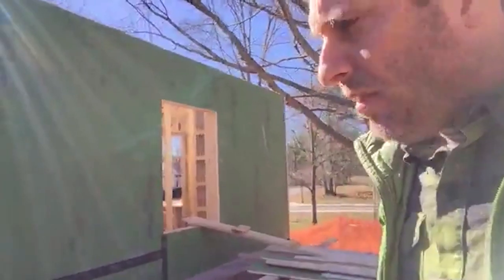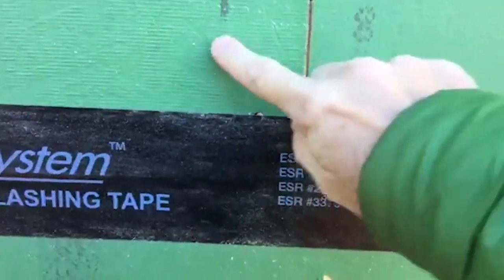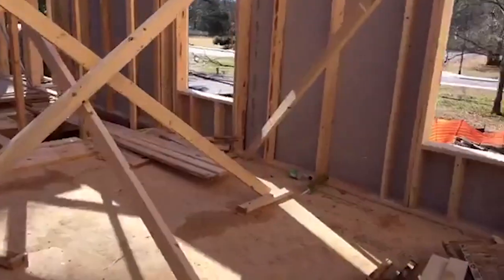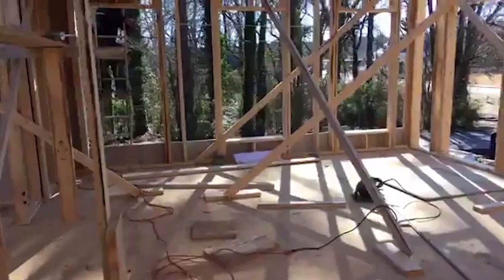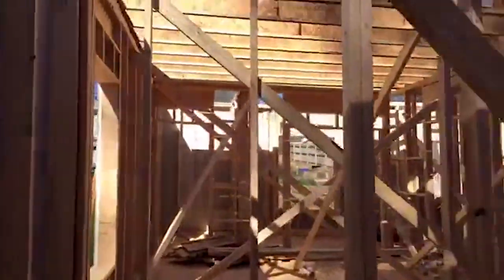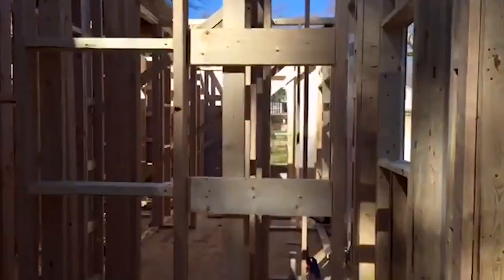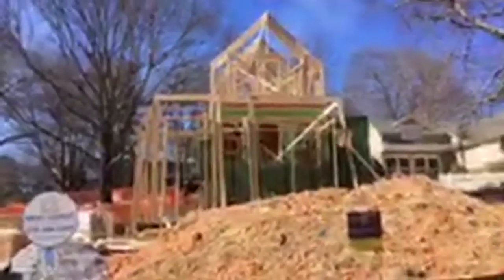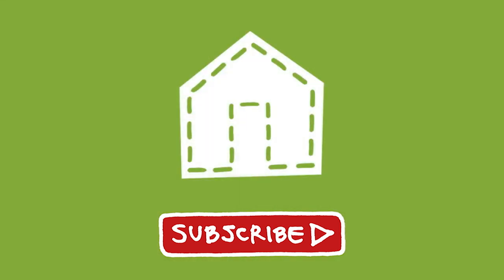First Story Sheathing With Zip System R-Board | VLOG 018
The framing of the GreenShortz GreenHouse continues with the sheathing fo the first story with Zip System R-board from Huber Engineered Woods.

The Zip R-Board has a green vinyl layer embedded in the sheathing to provide a weather barrier, while the R-Board give us an R-6 rigid foam insulation on the back.

This insulation is a continuous layer outside of the wall studs that helps greatly reduce thermal bridging, the movement of heat through the wood structural elements in the walls.

The taping of the seams between the sheathing boards seals the weather barrier behind the siding